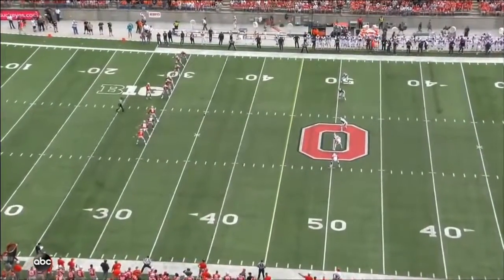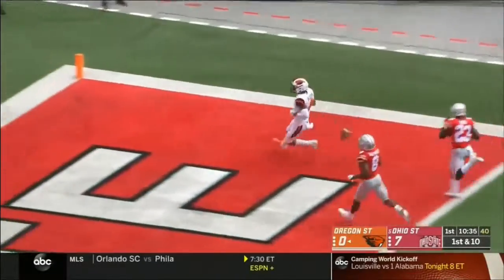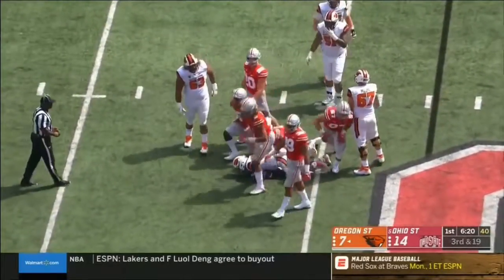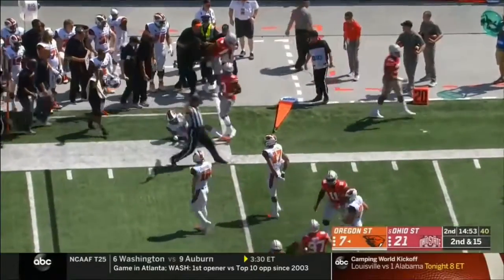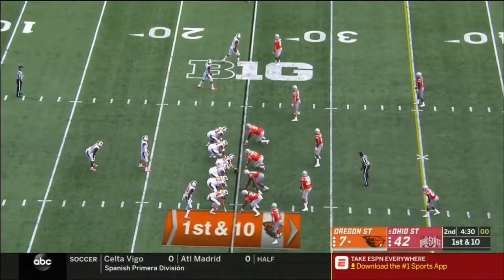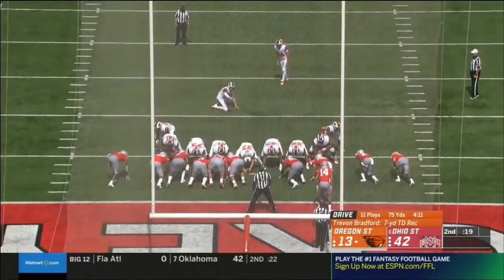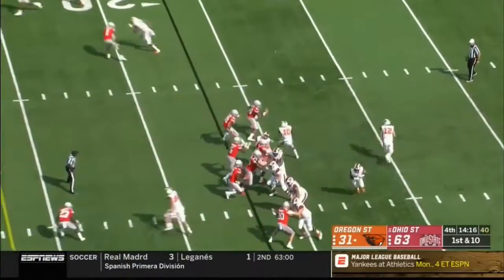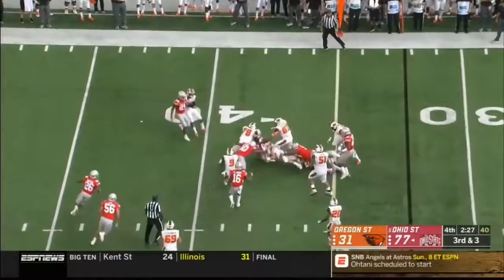Oregon State Offense vs Ohio State Defense 2018